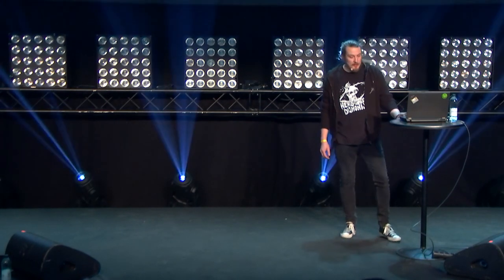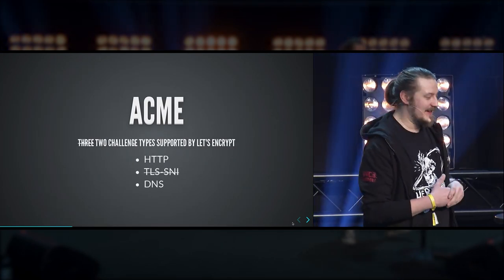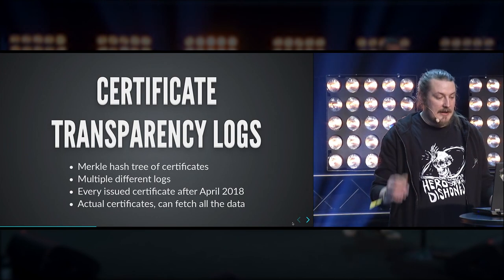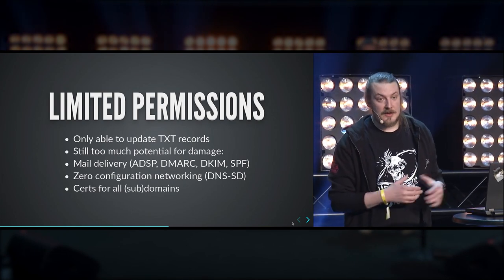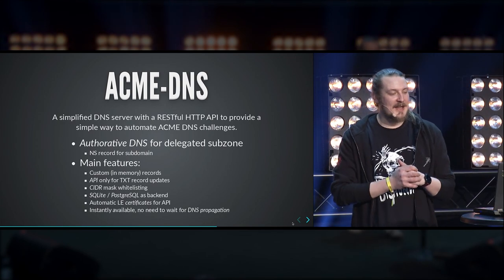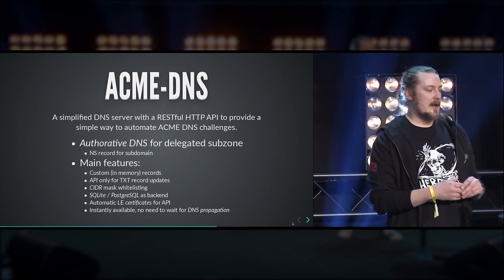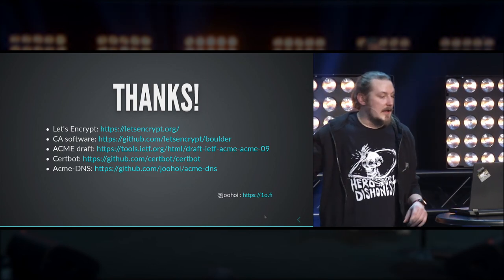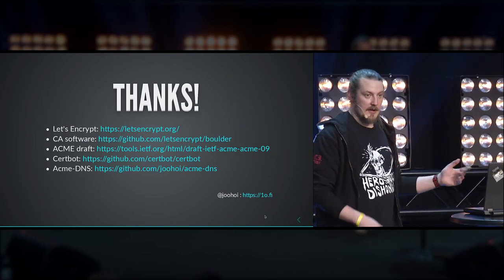Disobey 2018 - Securing ACME DNS validation - Joona Hoikkala